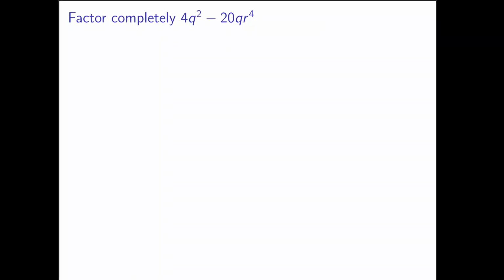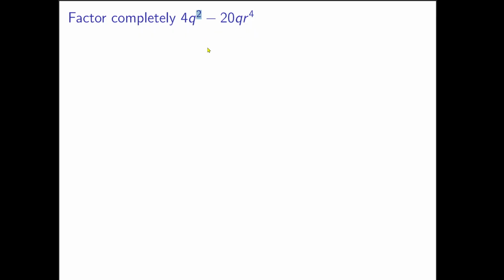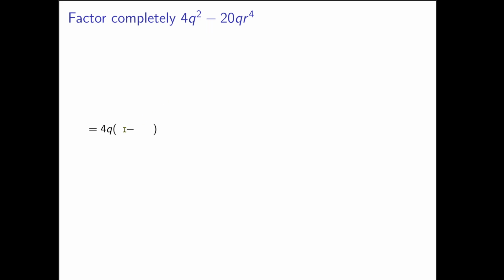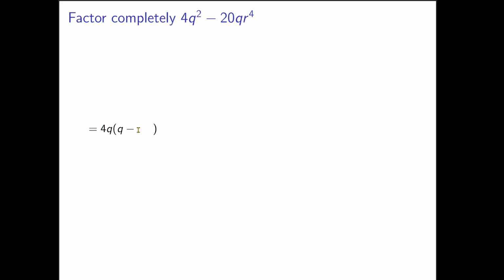Factor 4 q squared minus 20 q r to the 4th